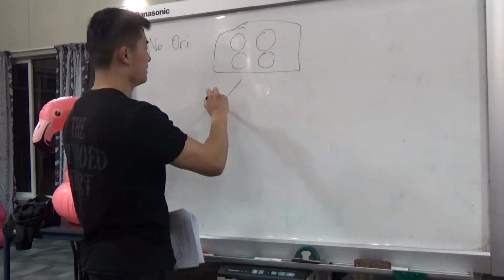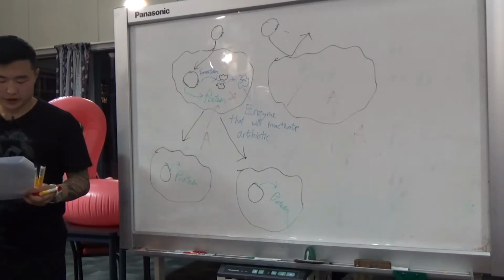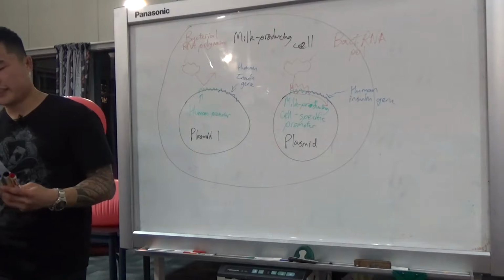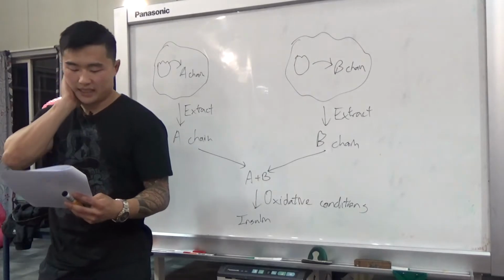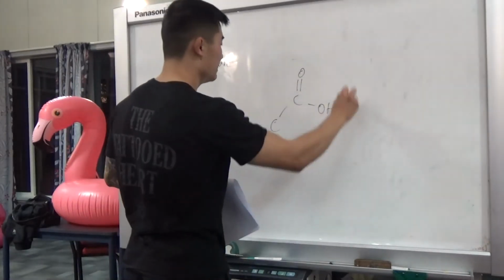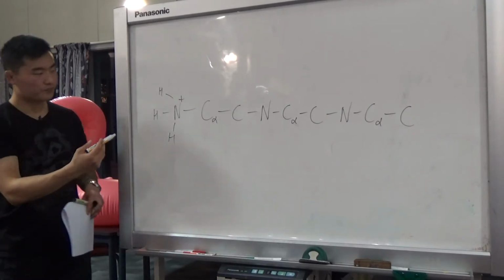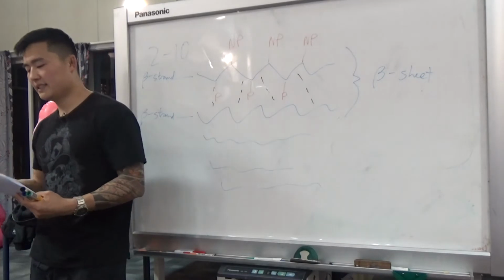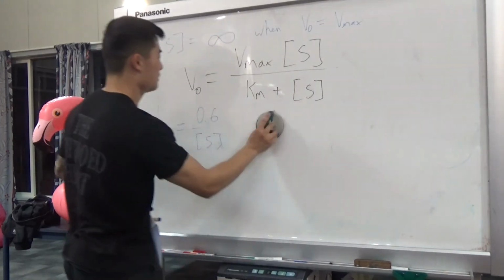BIOC192: Tute 7 - Biotechnology and midsem test revision